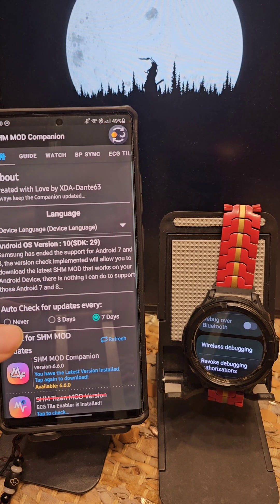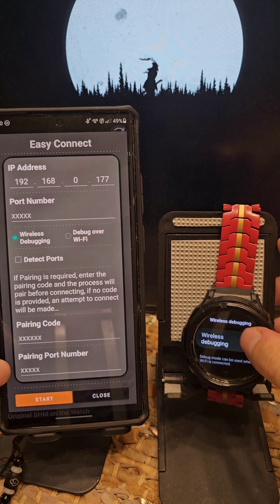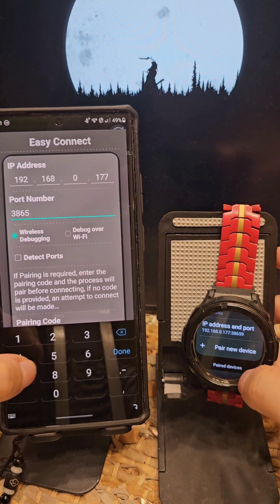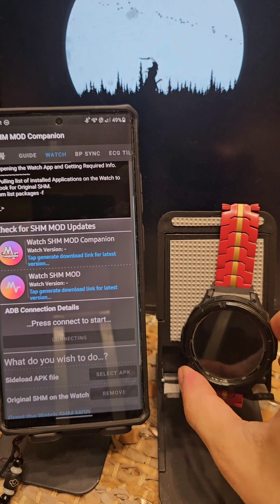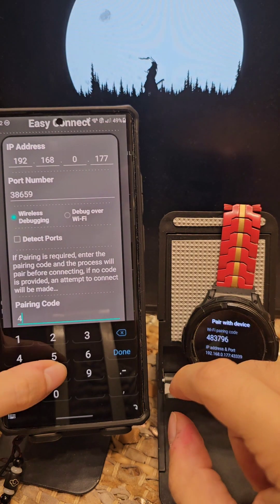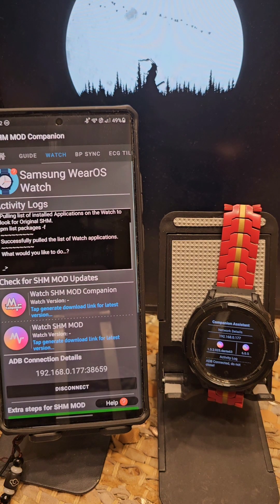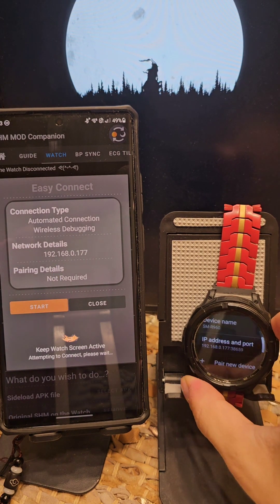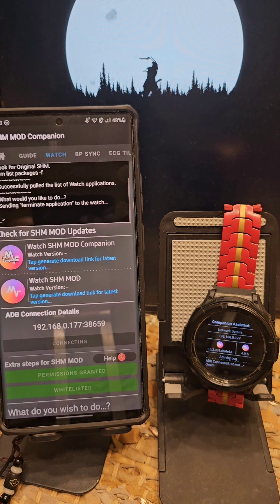SHM MOD Companion - 6.6.0 - Easy Connect, Manual Connection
Hiya all,
I hope everyone is fine,

This is a short video on how to ADB connect Manually using SHM MOD Companion 6.6.0 and above

It was requested and I postponed it, so now I am pushing it out, with this update you can pair and connect manually if you wish to do so manually instead of discovery...
I hope this short guide explains everything, reach me out if you face any issues,

And don't forget, your support is greatly appreciated in keeping me going in providing you tools, apps, and mods...